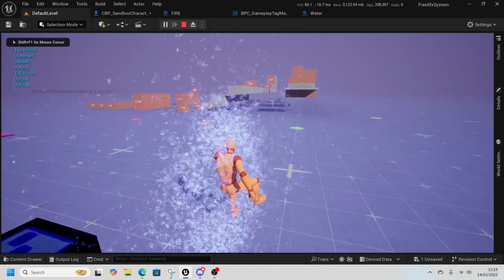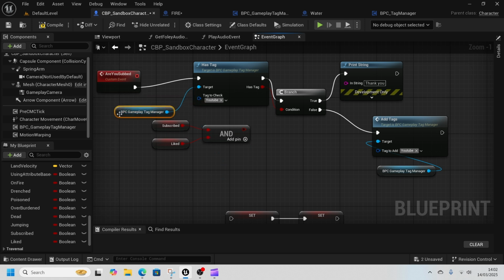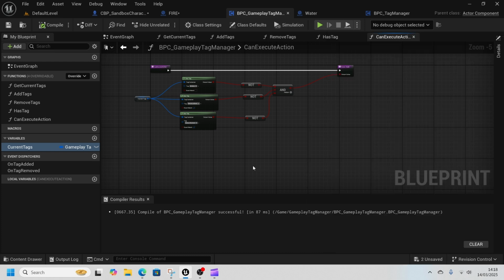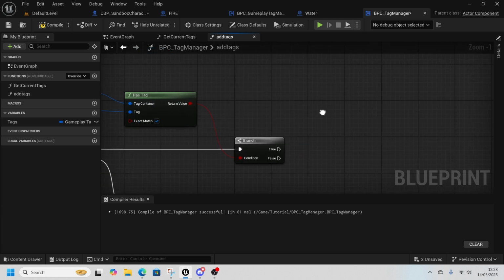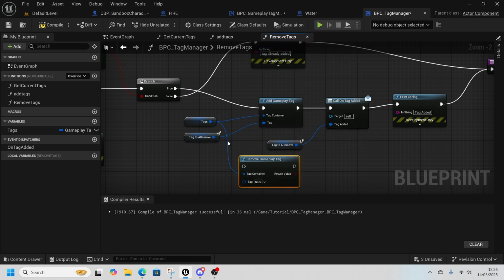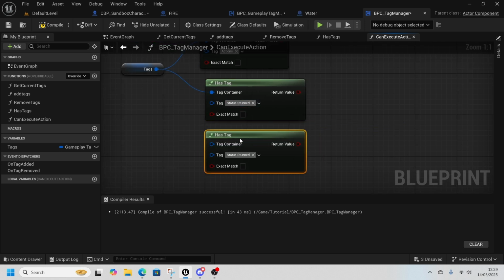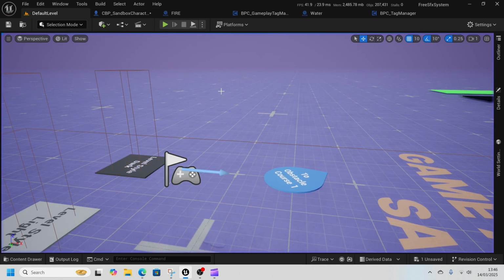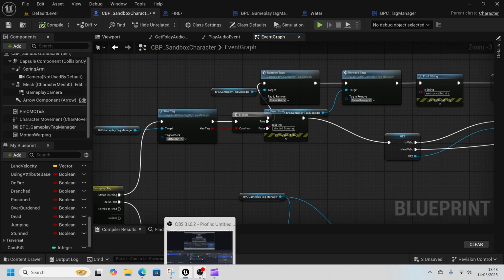Create a Gameplay Tag Manager in Unreal Engine 5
Unreal Engine 5 Gameplay Tags are powerful Tools. That can be used instead of Booleans and we can use them to create a similar status system as in genshin impact and other games.